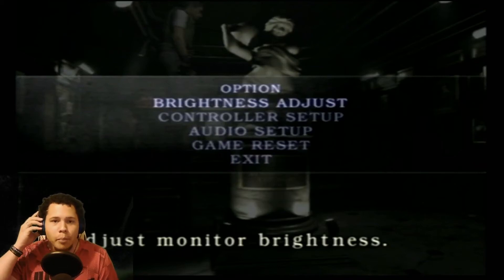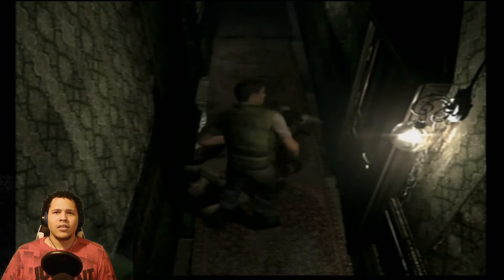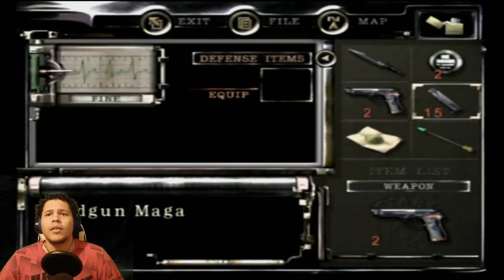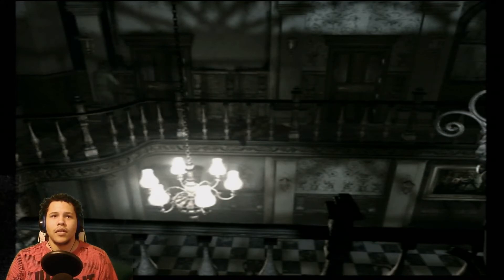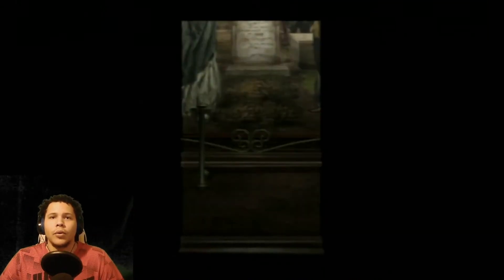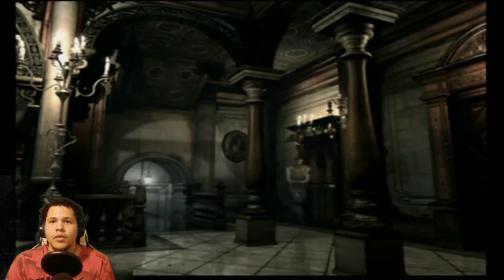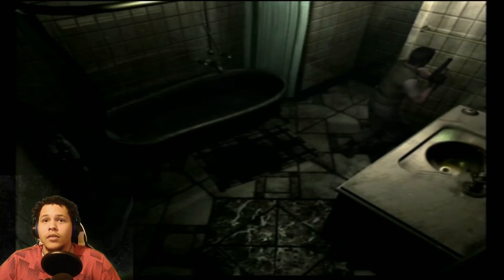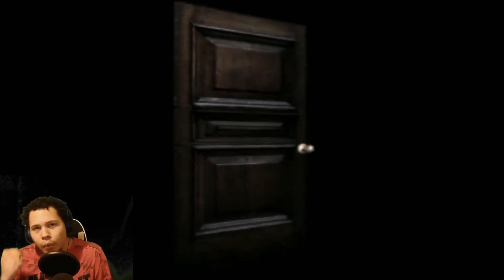Resident Evil (Gamecube) - Chris Redfield Playthrough - Part 2 - Broken Shotgun??